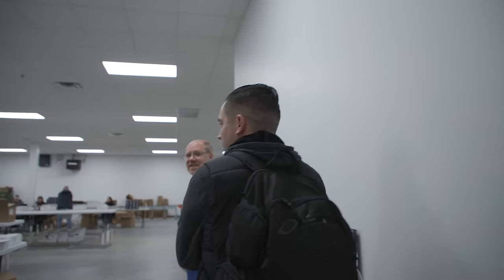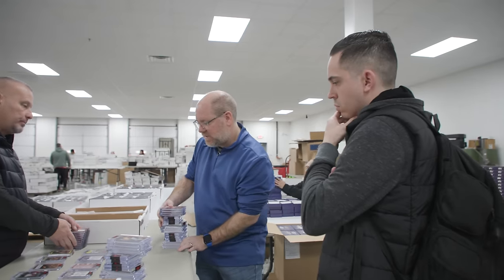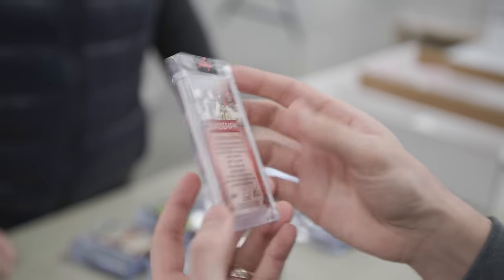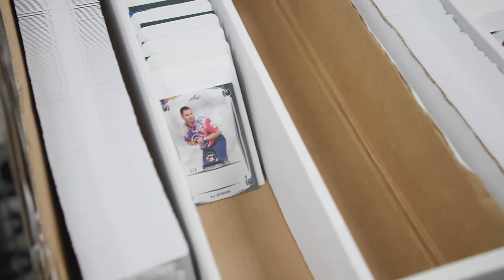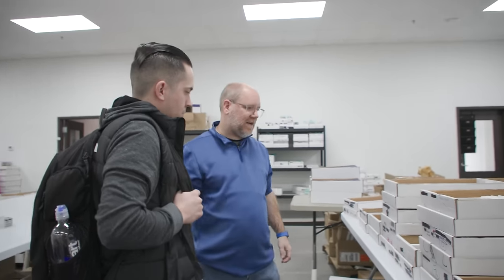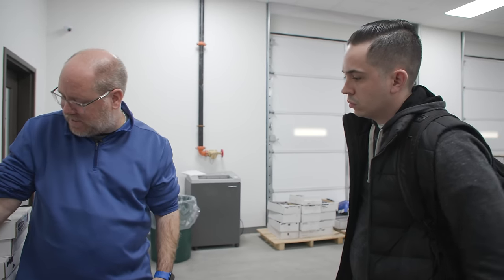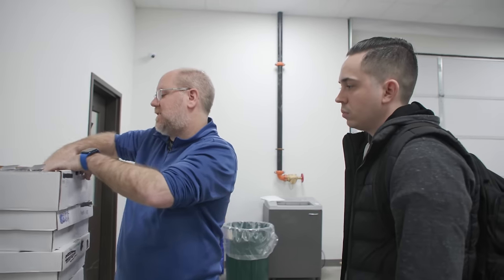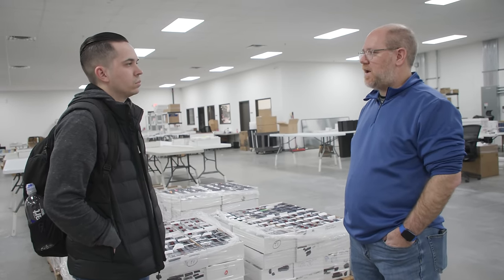A Behind The Scenes Look Of A HUGE Sports Card Manufacturer! 👀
Today, Leaf Trading Cards opened their doors to give us an in-depth look into how they make their sports cards! We got to see how they build out cases for their new product, "2023 Leaf Art of Sport" as well as getting a preview of a bunch of their upcoming products! Let us know if you enjoy this type of content and what you'd want to see us do next time!